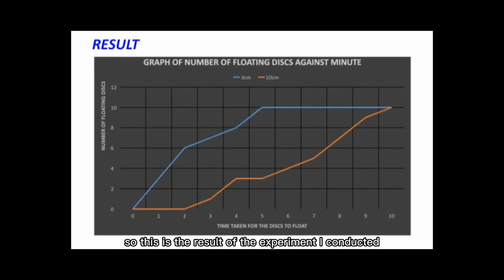EFFECT OF LIGHT DISTANCE ON RATE OF PHOTOSYNTHESIS.